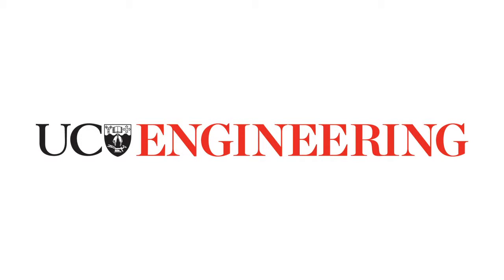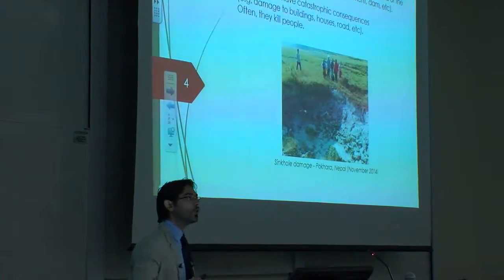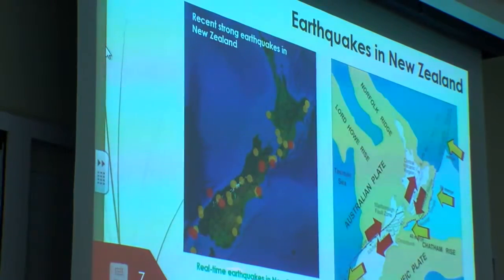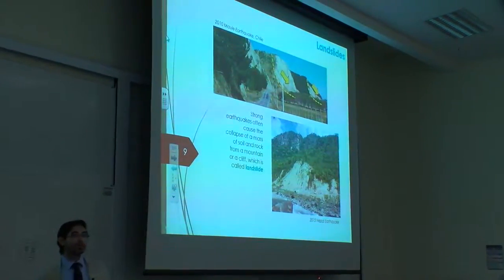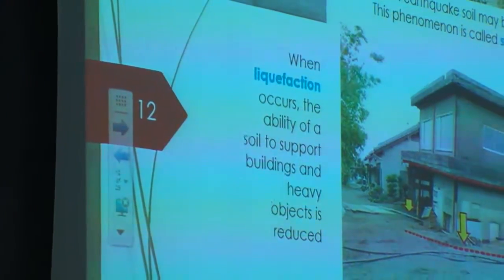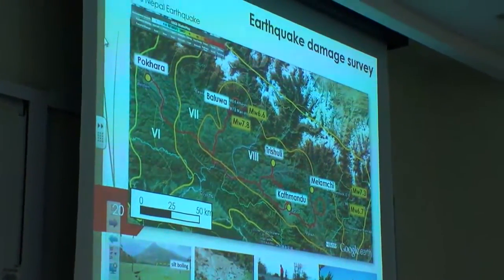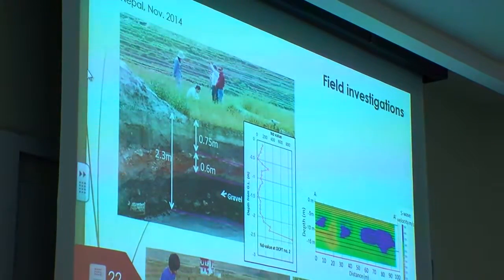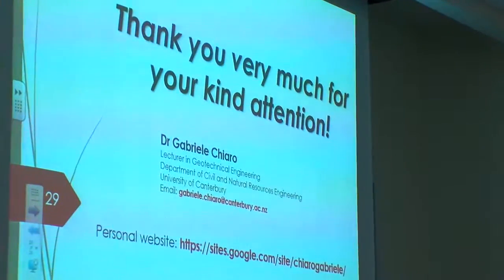The Science of Earthquakes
Dr Gabriele Chiaro explains how we use science to mitigate the damage caused by earthquakes. Find out more about civil engineering at UC